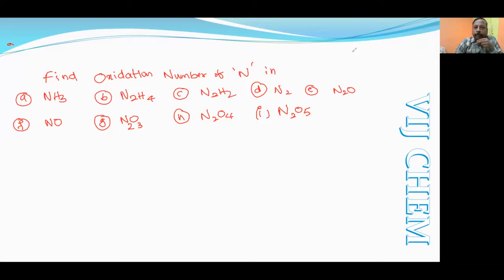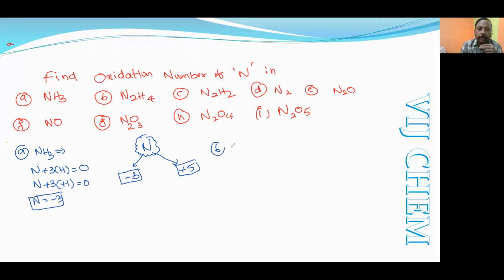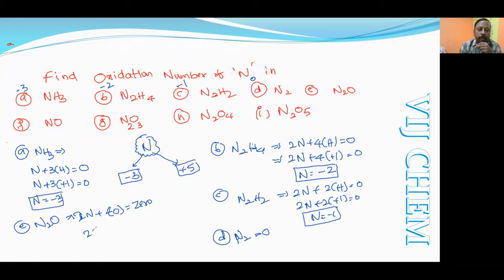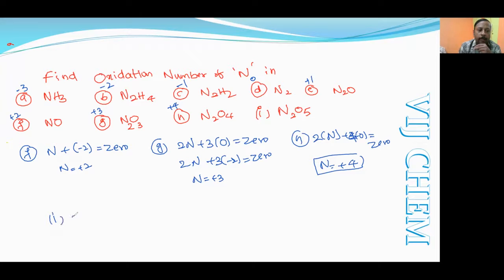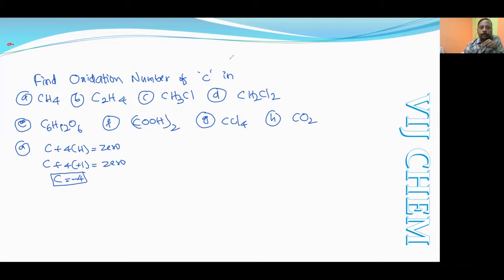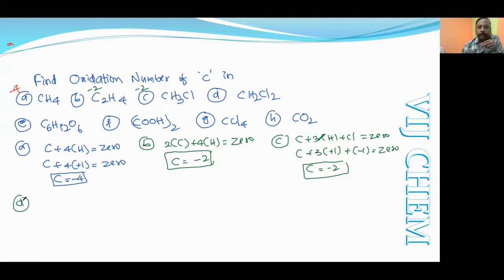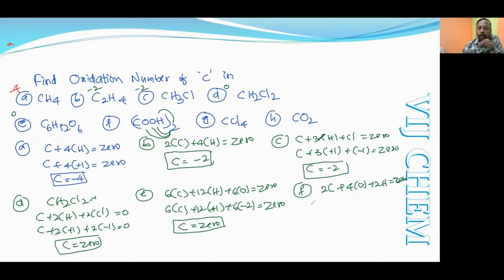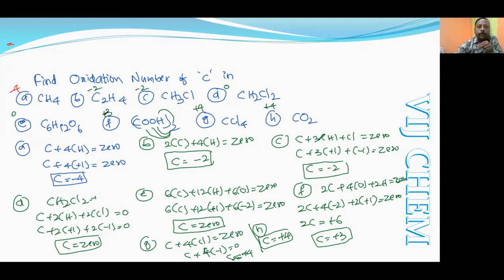REDOX REACTIONS LEVEL-1 EXAMPLES TO FIND OXIDATION NUMBER(LECTURE-2)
CLASS 11 || REDOX REACTIONS || LECTURE 2||
LEVEL-1 EXAMPLES TO FIND OXIDATION NUMBER

Class 11|| Redox Reactions

Lecture-01
(Top -10  Tricks to find Oxidation Number)

What is oxidation number?
How to find oxidation number?
How to find oxidation number in molecules? How to find oxidation number in complex ions?
How to find oxidation number in elementary ions?
How to find oxidation number in binary molecules?
How to find oxidation number in elementary state?
Redox reactions by vij chem
Oxidation number finding tricks
Oxidation number tricks by vij chem

Find Oxidation number of Nitrogen in
NH3,N2H4,N2H2,N2,N2O,NH2Cl,NO,N2O3,
N2O4,N2O5